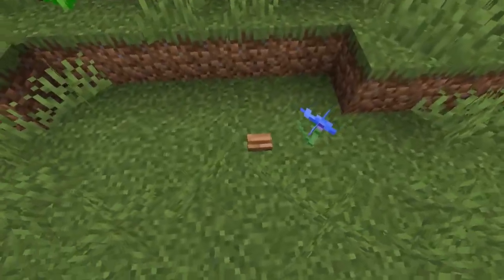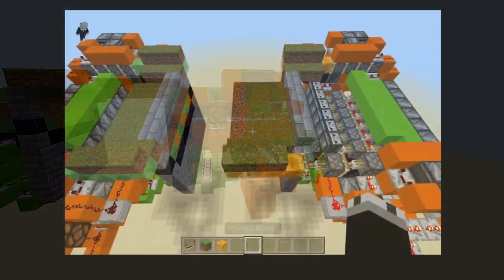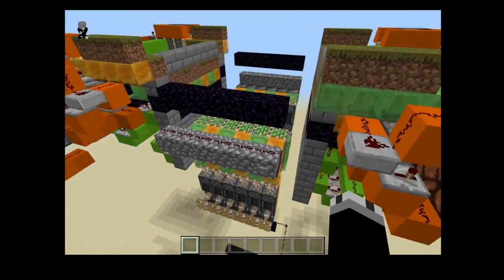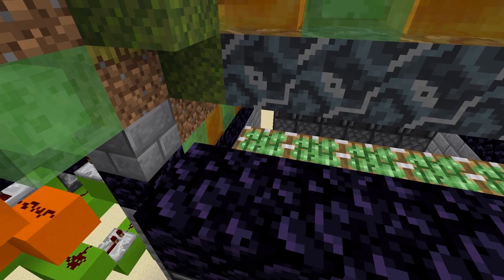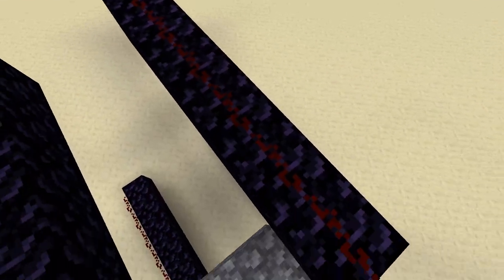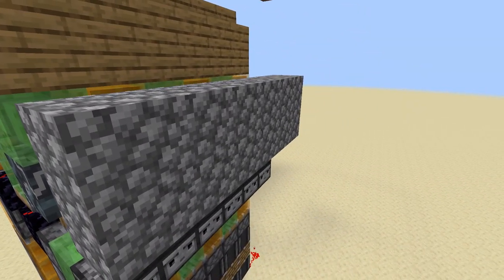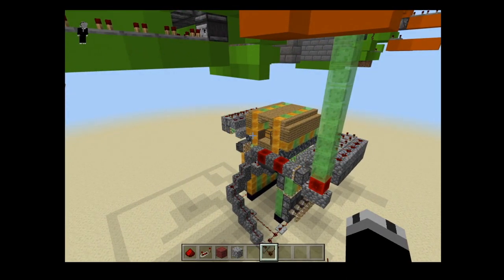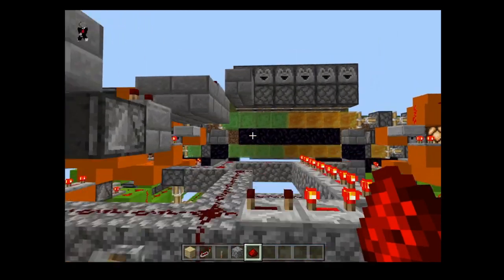SECRET House That HIDES ITSELF UNDERGROUND | Works in Bedrock 1.21!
This is the bedrock version of my secret hidden house that hides itself underground.
IT DOESN’T USE COMMAND BLOCKS, so you can technically build this in survival.

TIMESTAMPS:
00:00 Introduction
01:45 Opening Floor
04:35 House Elevator
29:45 Extra Floor